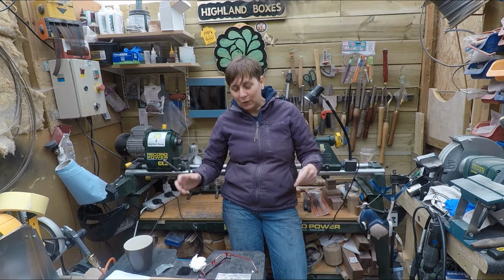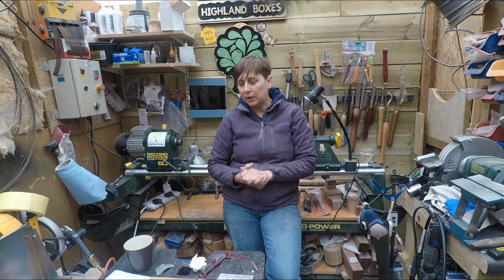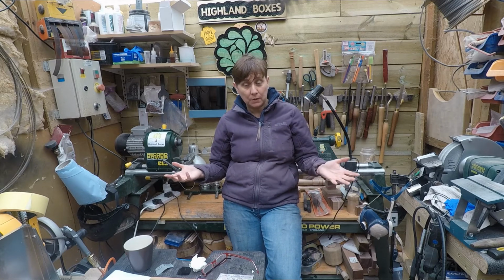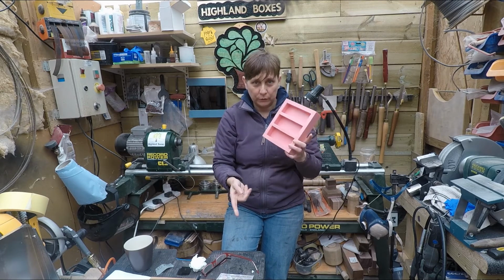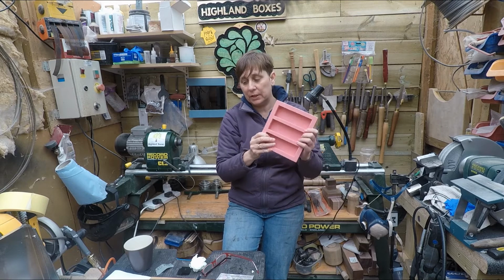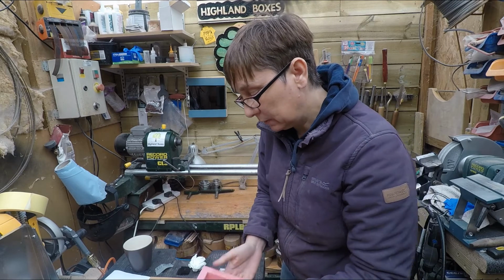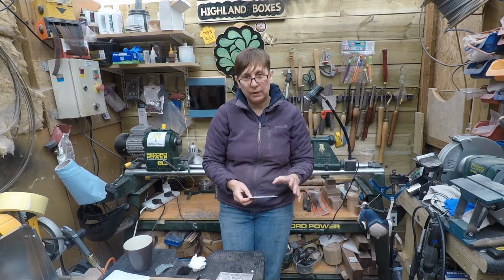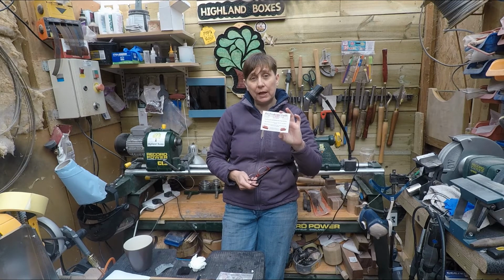My Journey in woodworking - 35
Go pro
Rode mic
go pro aluminium housing